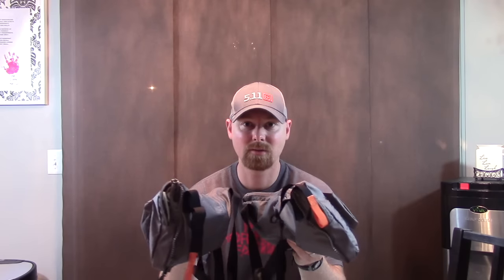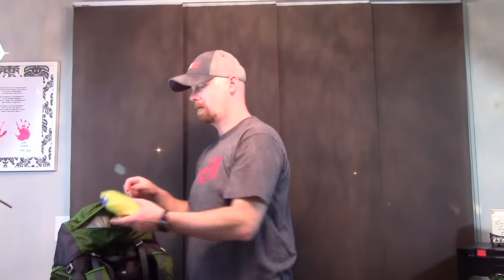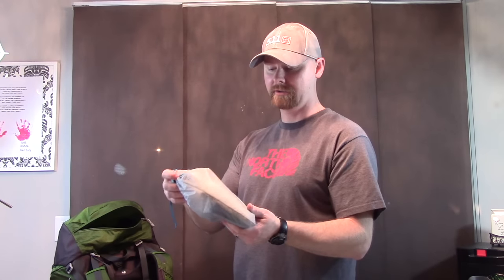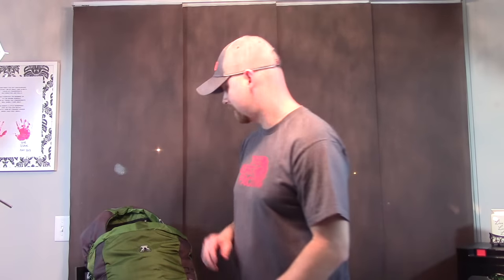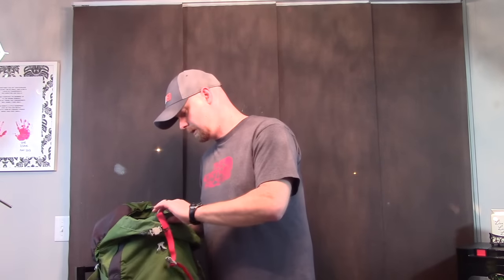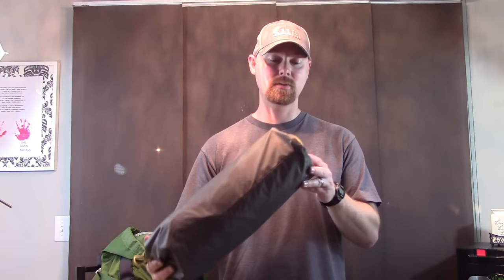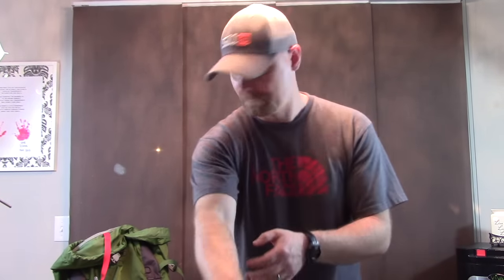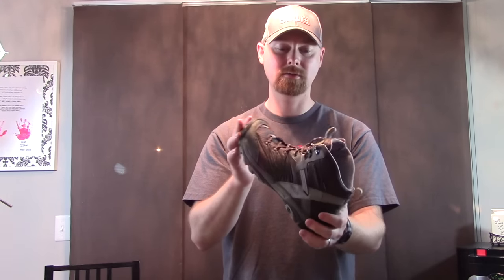Load Out for 2 Night, 40 km Hike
Showing the gear that I will be taking on a upcoming 3 day 40 km loop hike.  It is by no means ultralight but I have significantly cut down the weight from previous hikes of similar distances that I have done.